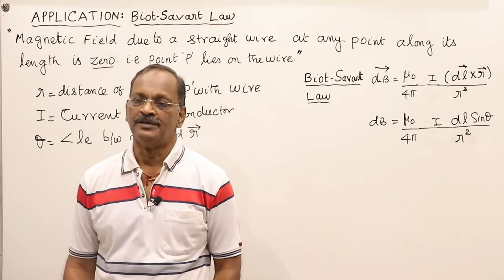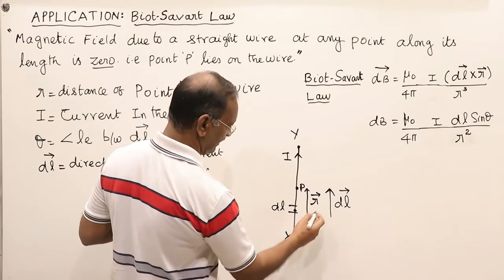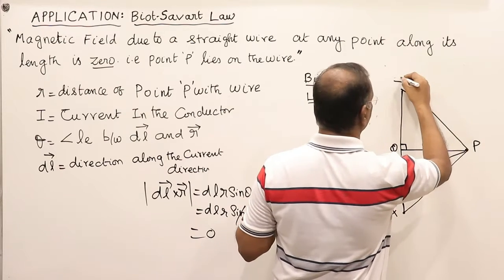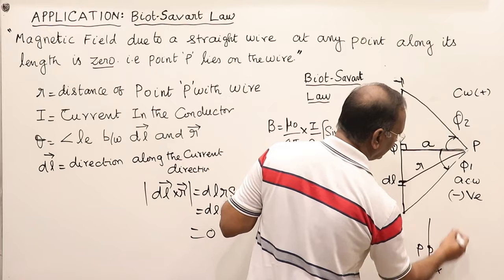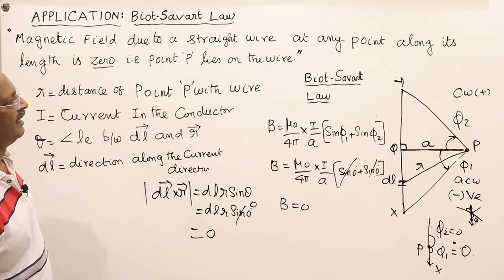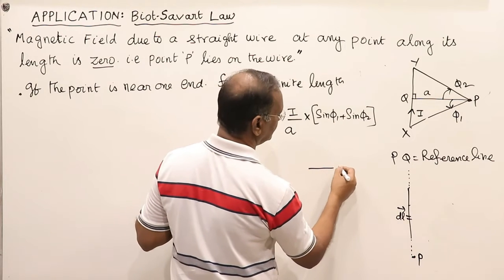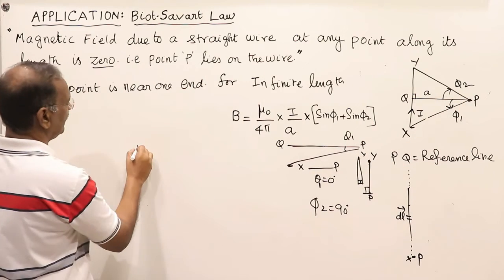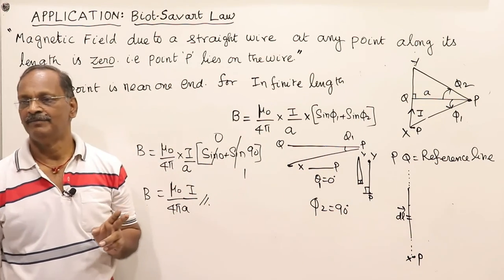26 APPLICATION OF BIOT - SAVART LAW I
Magnetic Effect of Current: Application of Biot Savart Law. Magnetic Field due to a straight wire carrying Current.